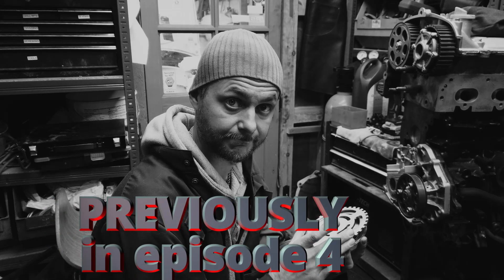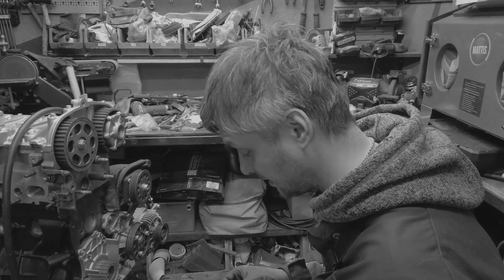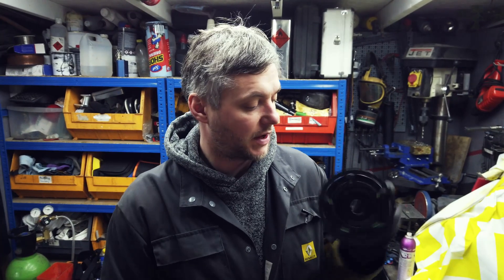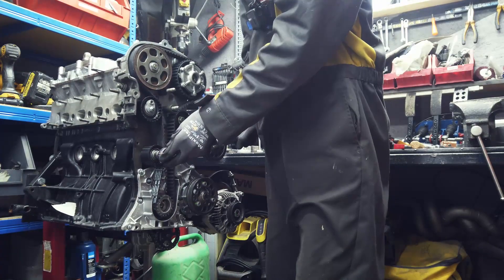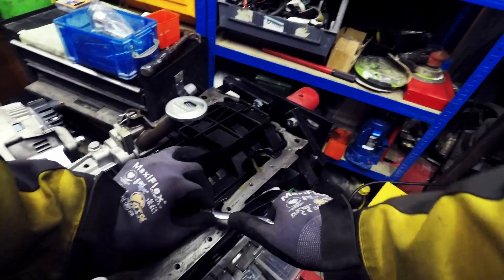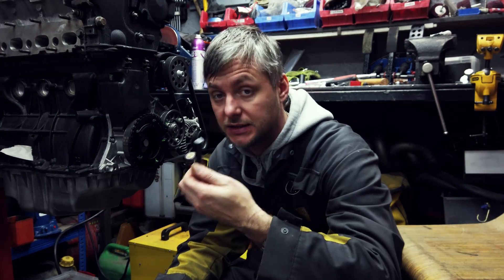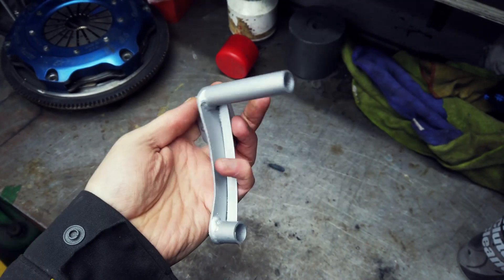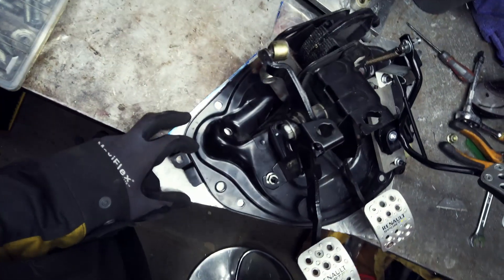Trigger wheel balancing. DIY lathe from drill. Trigger wheel positioning. FIXED. Ep. 5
In this episode Building the fastest Clio, I am finishing up my Trigger wheel. The biggest issue was the small imbalance of the trigger wheel. Reminder, there is no trigger wheel on my clutch. so I must find a suitable location for my 36-1, 150mm trigger wheel. but nothing went according to plan in the previous episode. How did I avoid crank pulley wobble? All revealed in this episode! DIY lathe from drill worked a treat! Also, I blanked off the firewall where pedals used to be and rotated engine on the stand for the next big step!